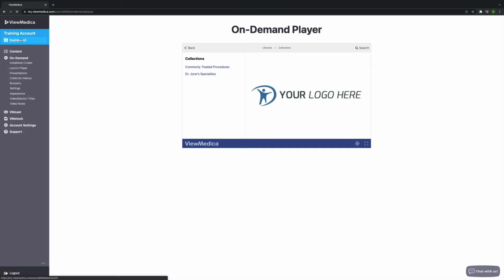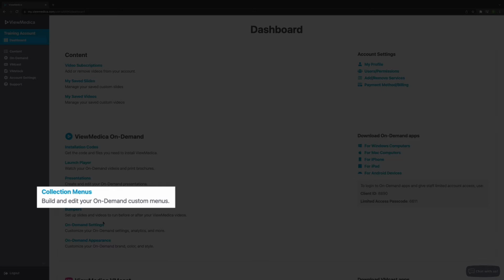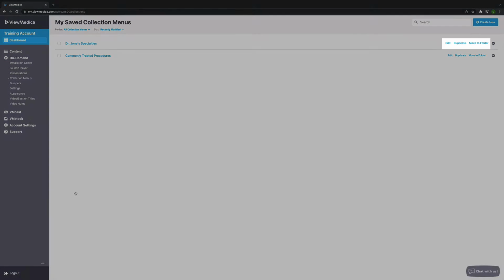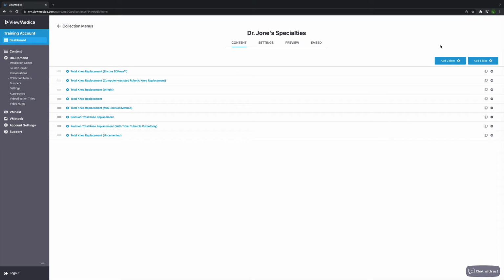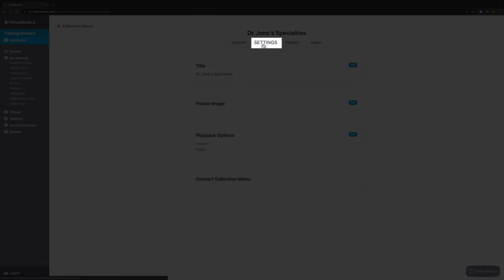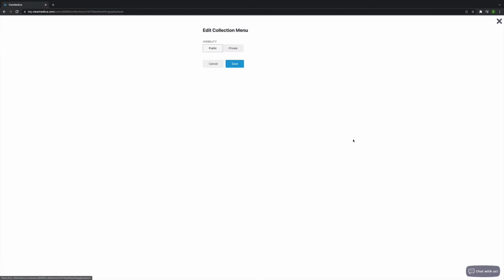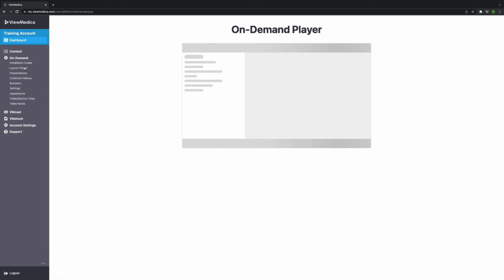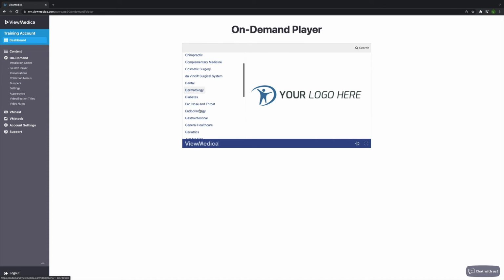ViewMedica On-Demand: How to Make a Collection Menu Private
In this video, we go over how to make a collection menu private.